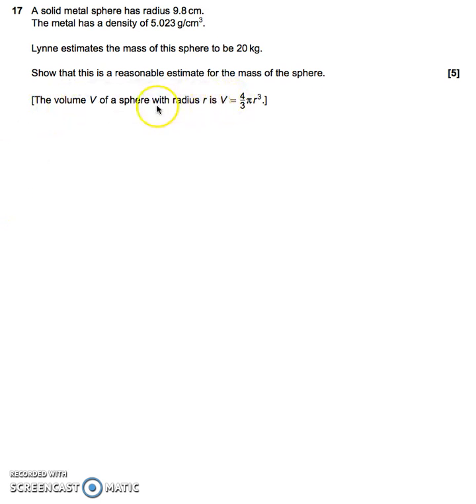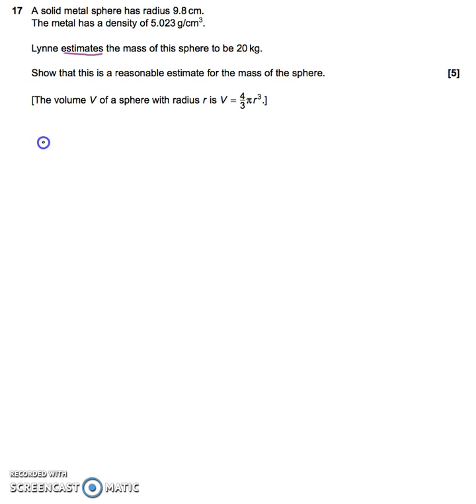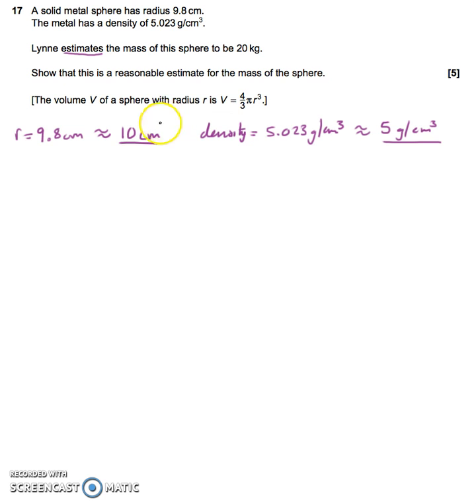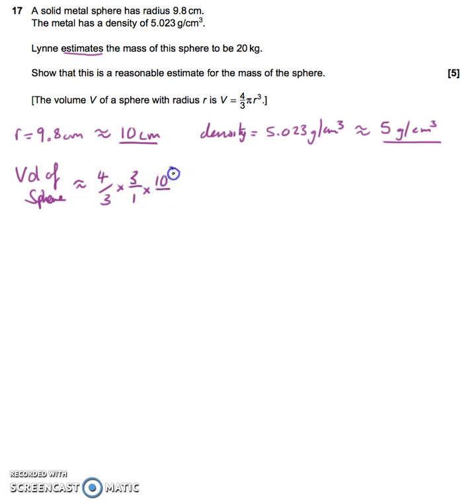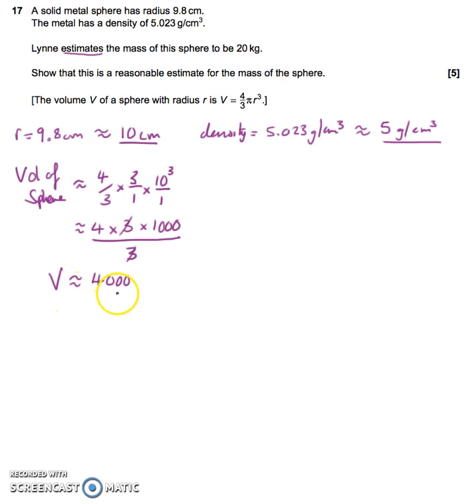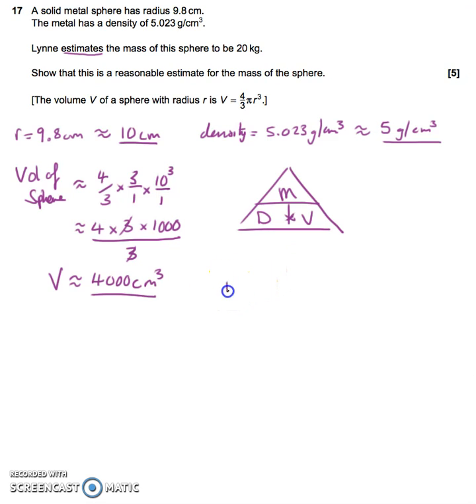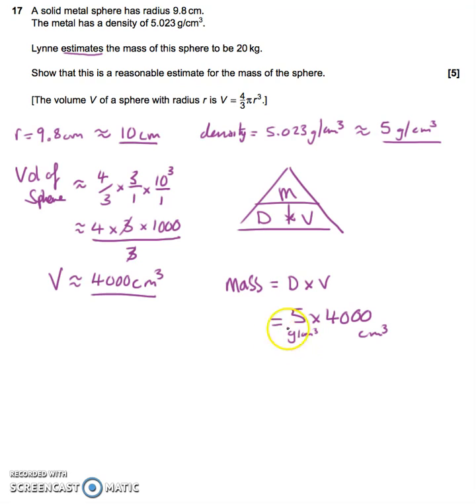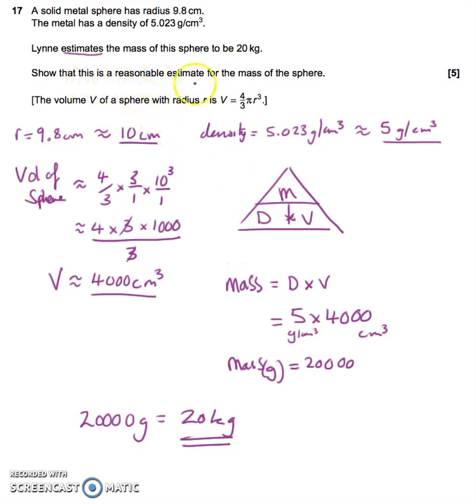Red Paper Higher Question 17 OCR Practice Paper